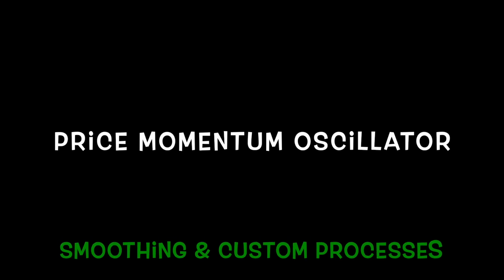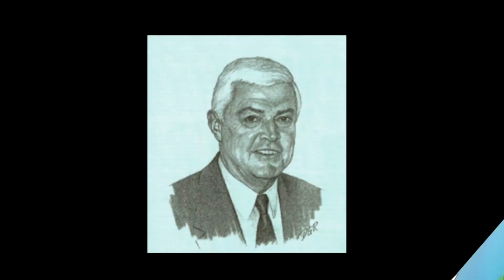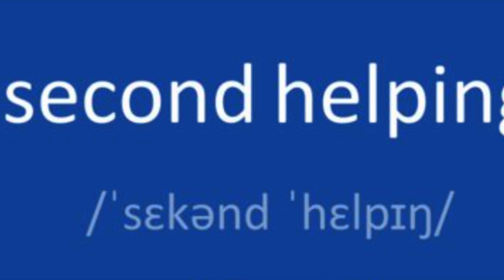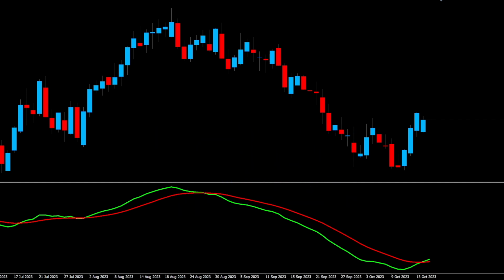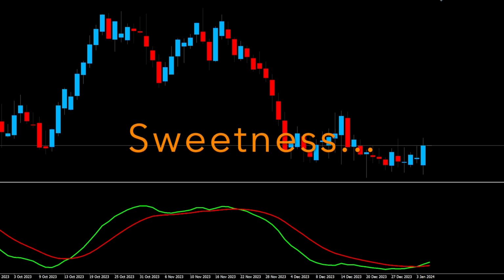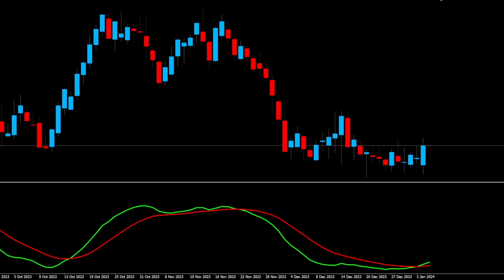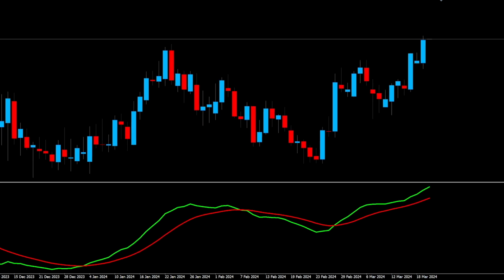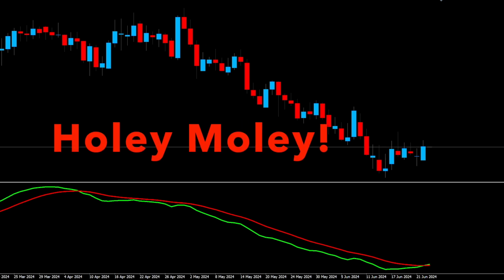Price Momentum Oscillator as a Confirmation Indicator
We’ve got another modernized kissing cousin of an indicator.  If that isn’t enough to pique your interest, then I don’t know what will.  We felt that you would enjoy working your charts on this little gem because we loved the pair we tested last week.  It was a no-brainer to do it again with something different to compare and contrast entries and exits.  Don’t be bashful, sit back and take it all in.  Associated links are below for your convenience.